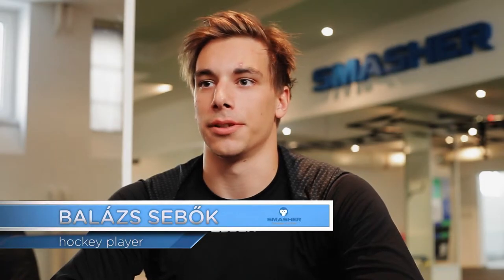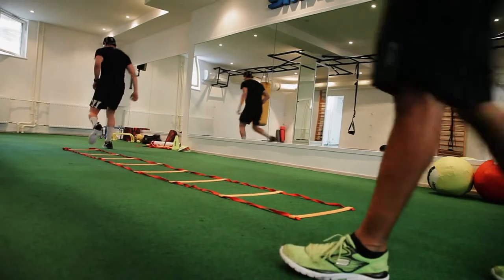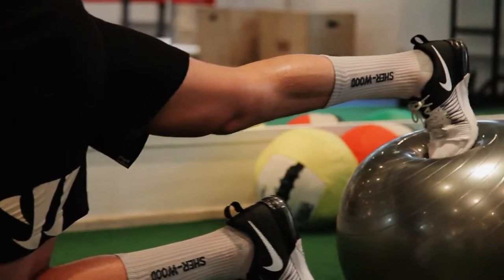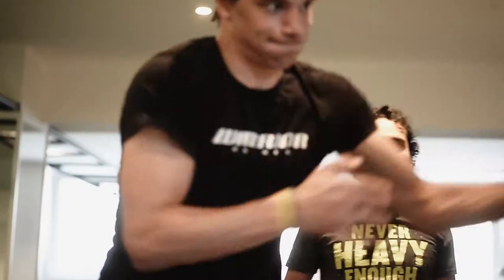Hockey offseason with Balázs Sebők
SEBŐK BALÁZS A MAGYAR HOKIVÁLOGATOTT TAGJA , AKI A FINN ELIT LIGÁBAN ( SM-LIIGA) JÁTSZIK VELÜNK KÉSZÜLT A KÖVETKEZŐ SZEZONRA.

Balàzs Sebők professional hockey player of the Hungarian National Team who plays at the Finnish Elite League (SM-Liiga) , during the last summer did his offseason at SMASHER Training Systems to get ready for a tough year.

During an offseason the trainings need to be properly planned in order to reach peak performance at the right time. For a sport like hockey different elements should be aimed at such as:

Strength- However, while weight training is an integral part of the overall ice hockey training plan, it must be specific. Increased lean mass is not the only goal of strength training. Gains in maximal strength are only useful if they are converted into explosive power and power endurance.

Speed- Speed training focus on high-quality speed work to improve acceleration and top speed.

Power- Power training enables the athlete to apply the greatest amount of their maximal strength in the shortest period of time.

Endurance- Conditioning sessions focus on the specific energy systems utilized during a hockey game. Conditioning sessions included aerobic and anaerobic work. Trainings are made at high intensities with little resting time. Hockey players need to repeat high intensity efforts over the course of a shift, period, and game. A well-conditioned athlete will be able to skate faster and longer as the game goes on.

Agility and Reaction- Agility training focus on change or direction ability. A hockey player needs to start, stop, and change directions on the ice every single shift. Training these abilities on dryland enhance the ability to do so on the ice as well.

OUR SPORTS PERFORMANCE PROGRAM is aimed at all level athletes,from elite athletes like Balázs until begginers, if you want to be better at your sport or just be stronger and healthier please contact us and we will help you to reach your goal.

You don't need to be pro to TRAIN LIKE A PRO!

If you want to start training just click on the sign up botton, send us your details and we will come back to you.